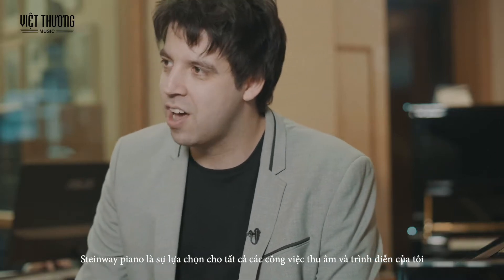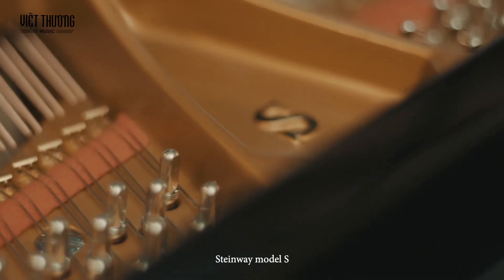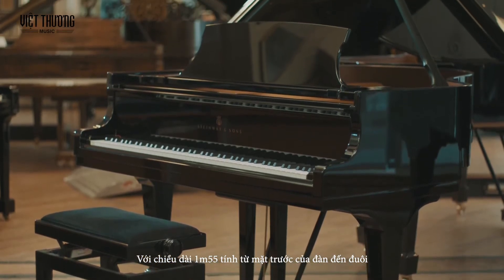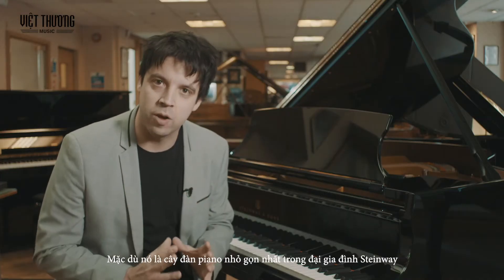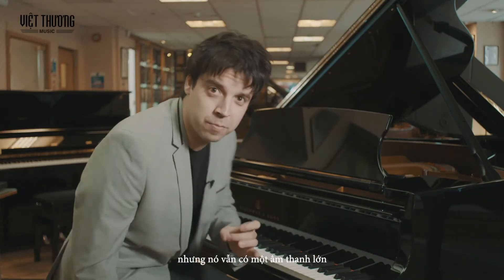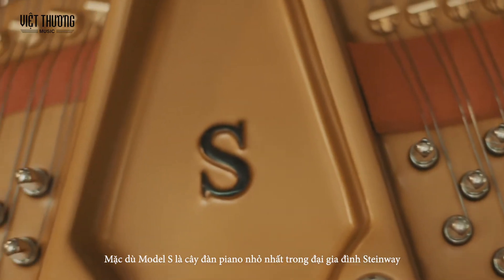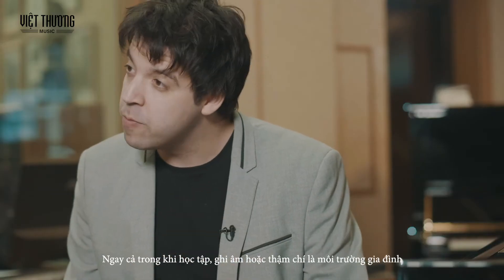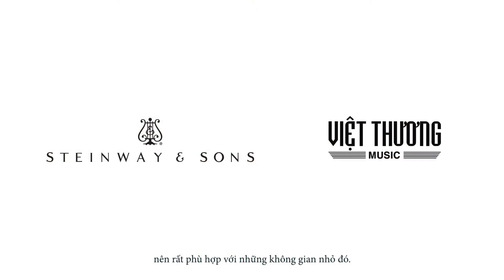Steinway Grand Piano - Model S 155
Giống như tất cả các cây đàn grand piano của STEINWAY, S-155 chứa đựng niềm đam mê và chuyên môn của các nghệ nhân và thợ thủ công lành nghề. Được phát triển vào năm 1930, cây grand piano này chứng minh rằng bất kỳ ai cũng có thể tìm ra cách riêng để thể hiện bản thân trên STEINWAY.
Model S grand piano đặc biệt phổ biến vì nó phù hợp với hầu hết mọi gia đình. Cũng giống như baby grand M-170 và O-180 lớn hơn, khi nhắc đến âm thanh và cảm giác chạm, STEINWAY sẽ luôn là STEINWAY.
Cùng tìm hiểu về Steinway Model B 211 qua phần dẫn dắt của Dominic Ferris - nghệ sĩ piano và là trợ lý giám đốc âm nhạc tại Royal Philharmonic Concert Orchestra, Vương quốc Anh.